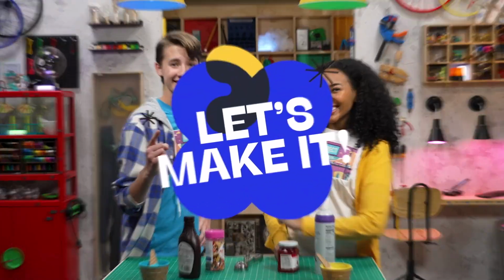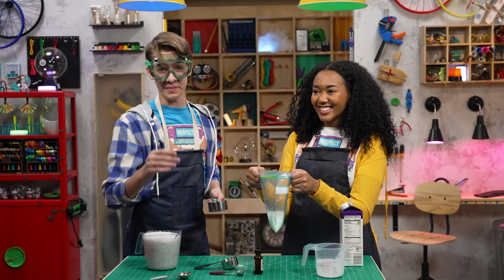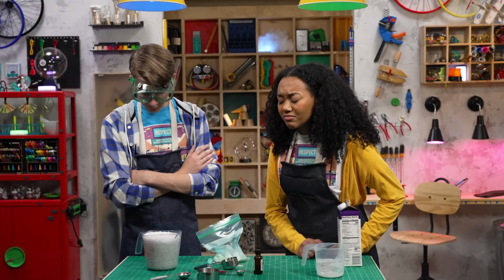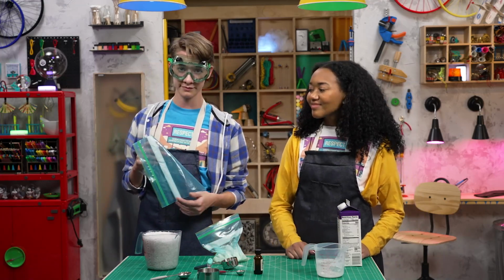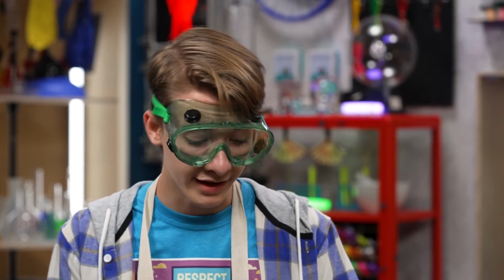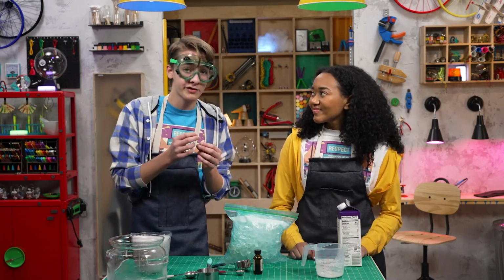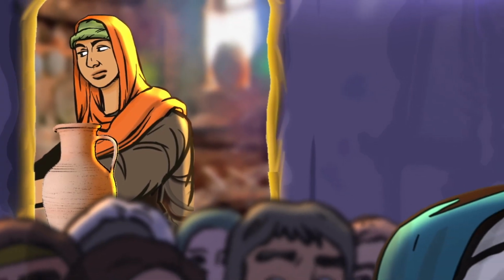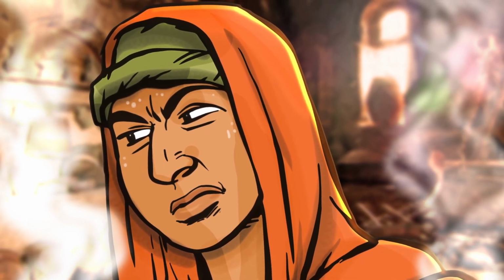2/19/2023 CITY (1st-3rd Grade) Parkview Kids Online